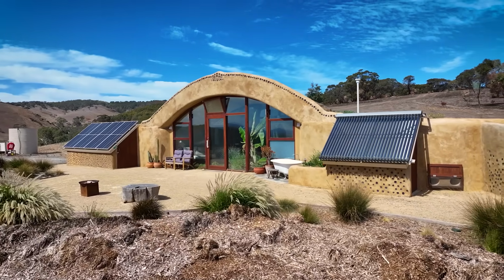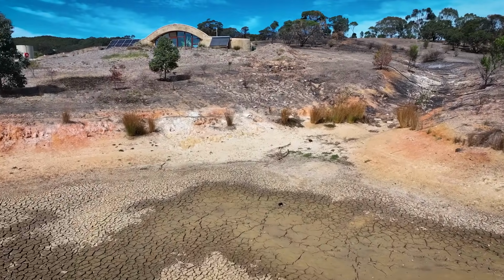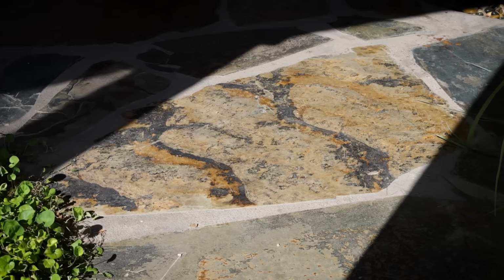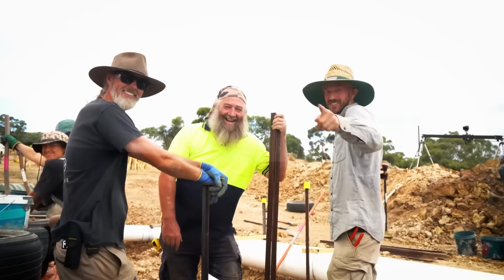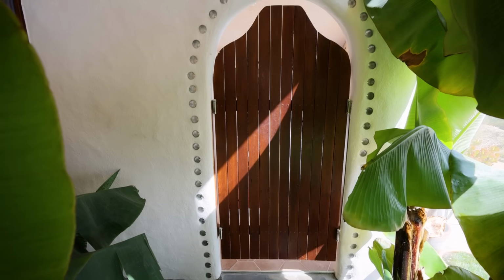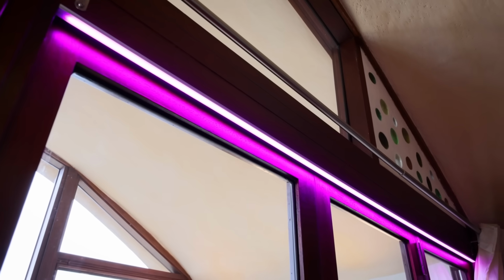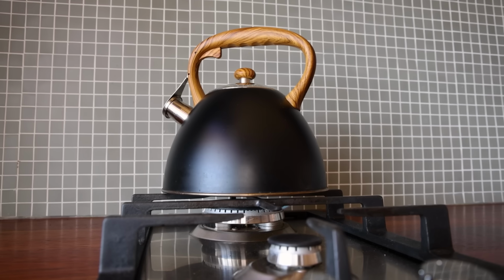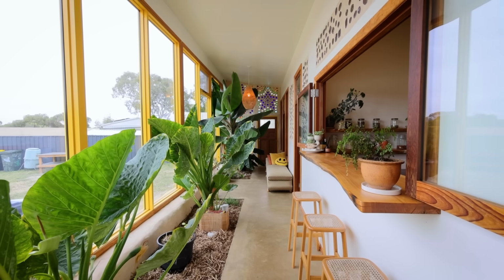Built For the End of the World & Beyond | Inside This Earthship Tiny Home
Would you live in a home made from tyres, bottles, and dirt? This stunning Earthship tiny home is a masterclass in sustainable architecture and off-grid living—proving you can live beautifully and self-sufficiently, even in extreme environments.

Built using recycled materials like car tyres, glass bottles, and compacted earth, this tiny Earthship home collects solar energy, harvests rainwater, and reuses greywater to grow food in an indoor greenhouse. It’s a powerful example of eco-friendly design that works in harmony with nature.

Earthships hold a very special place in my heart. They were one of my first introductions to the world of alternative architecture and radically changed how I think about home design. When I started designing my first tiny house, the Seed of Life, I was, in a big way,  trying to create a tiny house version of an Earthship.

In this episode, I reconnect with Earthship designer and builder Dr. Martin Freney, and we dive into one of his latest off-grid creations. It’s compact, resilient, and packed with clever features designed for maximum efficiency and minimal impact.

This Earthship isn’t just sustainable—it’s stunning. With curved walls, organic forms, and smart passive ventilation, it blends post-apocalyptic resilience with fantasy-like beauty. It performs year-round in both hot and cold climates, requires no connection to outside utilities, and looks like it belongs in a storybook.

We hope you enjoy this tiny house tour and deep dive into one of the most inspiring Earthship designs we’ve seen—a small but mighty home built to meet the challenges of the future.

The full build of this Earthship was brilliantly documented in the film Grounded By Design. The filmmakers kindly allowed us to use shots from this documentary. You can watch the full film on YouTube - It’s a great film and I highly recommend checking it out.

To find out more about Marty’s Earthship designing and building adventures, check out his

This epic Earthship is a BnB, so you can experience the place for yourself!

Presented and Produced by: Bryce Langston
Camera: Rasa Pescud & Bryce Langston
Editing:  Sarah Binder & Rasa Pescud